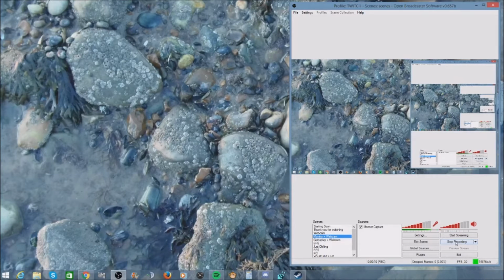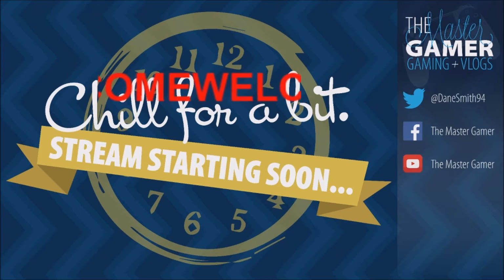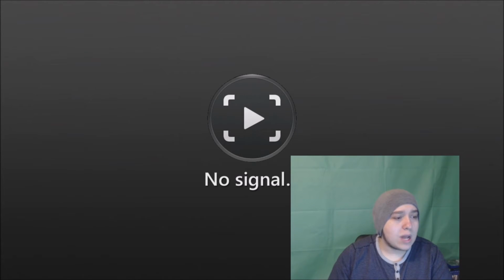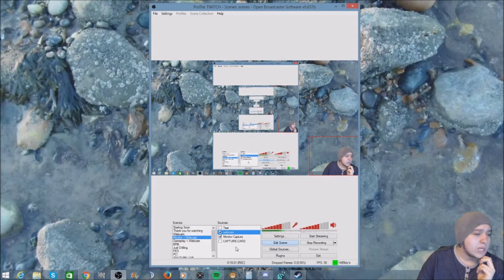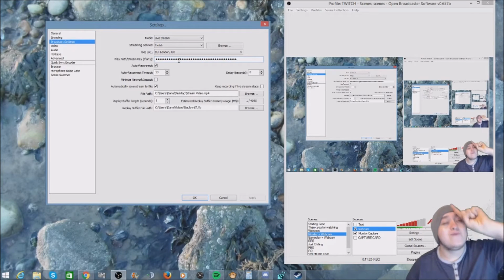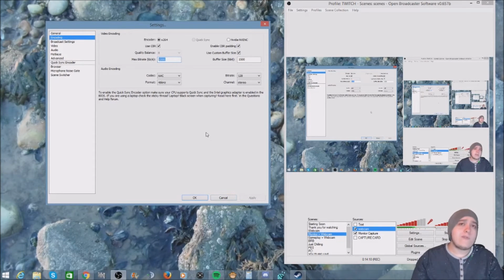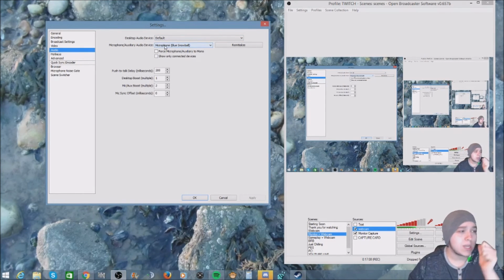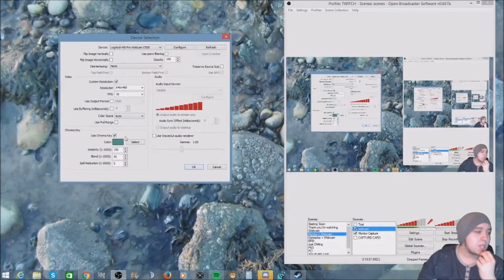How To Set Up Your OBS (Capture Card, Webcam & Streaming Settings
● Want help to grow on Youtube & Twitch head over to: Dream2Stream.tv